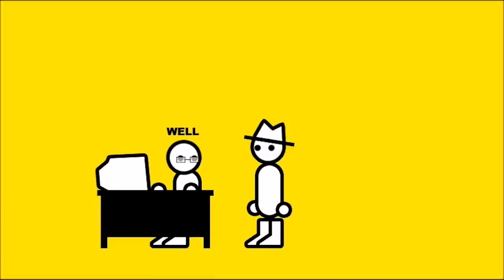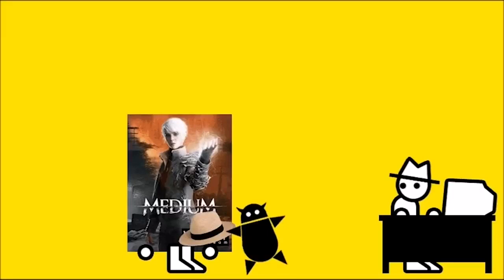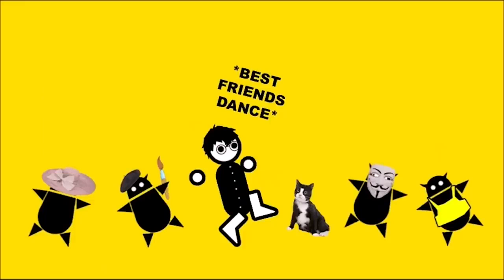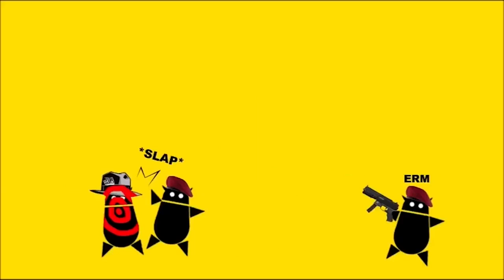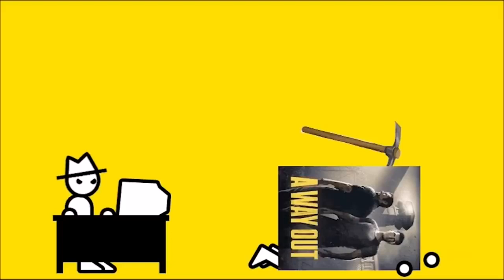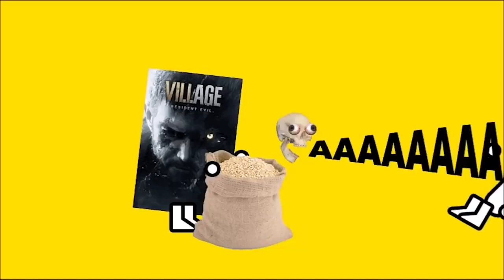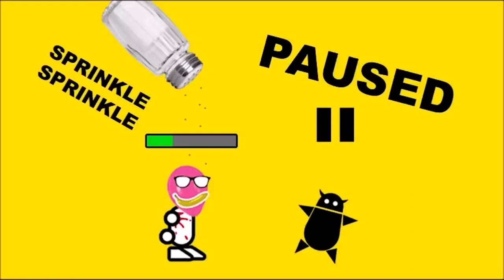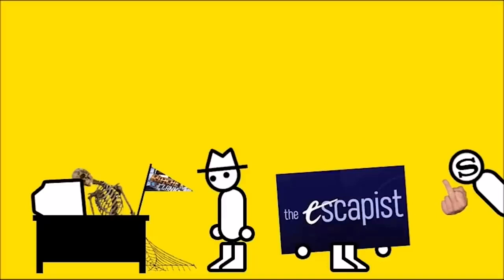Best Of Zero Punctuation 2021 - 2022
It’s that time of year again! Another 2+ hours of funny British man getting mad at games from the last 2 years. In this edition, we deal with some truly awful games, Sony gets into a proper tizzy over Yahtzee’s review style, we do some deep stealth operations to retrieve an uncensored clip and the corruption of fatherhood begins to infect the show. It’s time for another entry in the Zero Punctuation compilations!